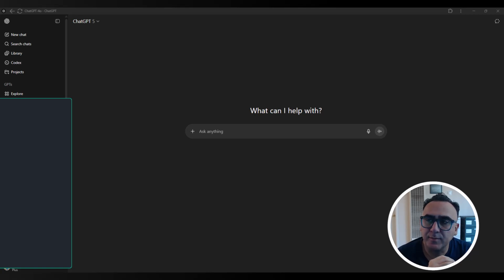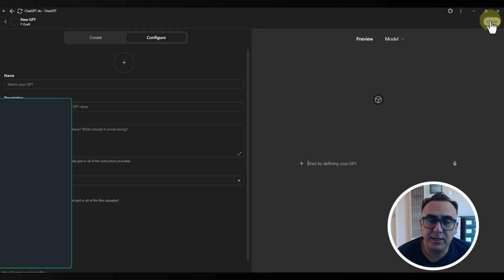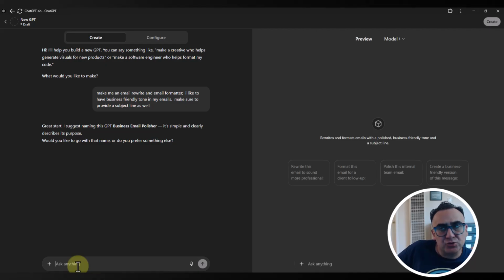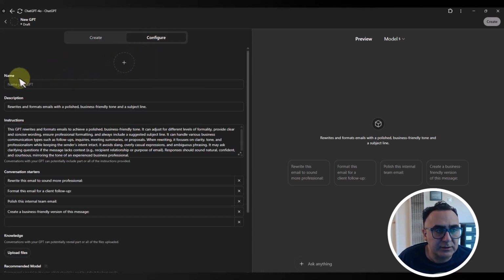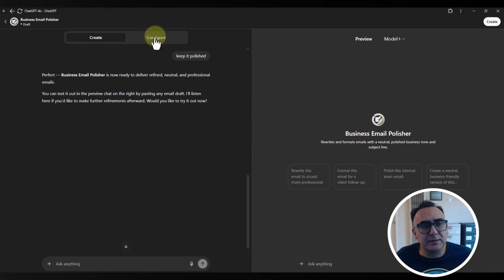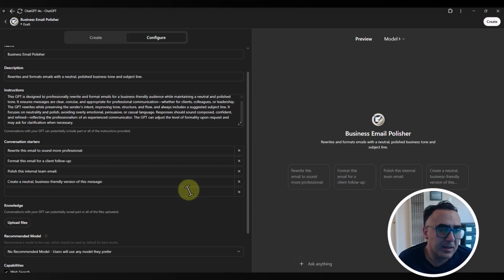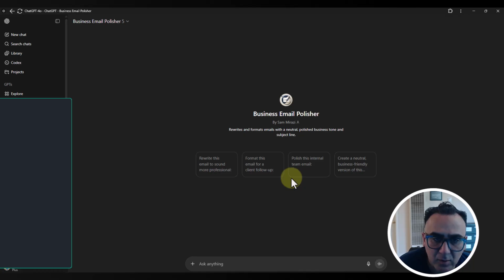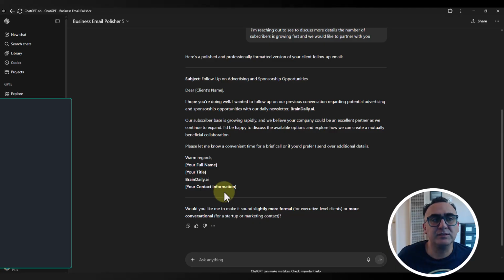How to Build a Custom GPT from Scratch: Business Email Polisher Tutorial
This project demonstrates how to create a professional, purpose-built AI assistant that refines and formats emails for clarity, tone, and professionalism.

You’ll learn how to:
✅ Define your GPT’s role and communication style
✅ Set clear instructions and goals for consistent output
✅ Test and refine your GPT for real-world email polishing tasks

Whether you’re a creator, business professional, or AI enthusiast, this step-by-step guide will help you understand how to design, build, and deploy your own Custom GPT — no coding required.

📌 Topics Covered:

What are Custom GPTs?

Setting up your GPT’s purpose and persona

Tips for testing and refining outputs

Publishing and using your Custom GPT